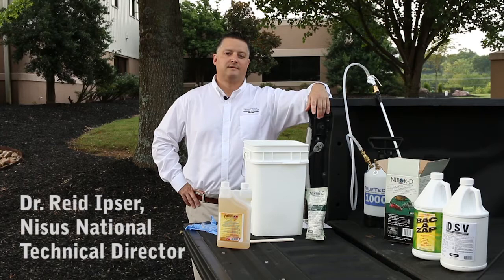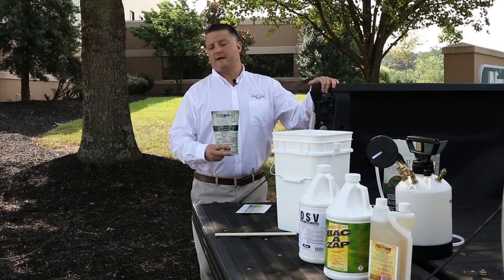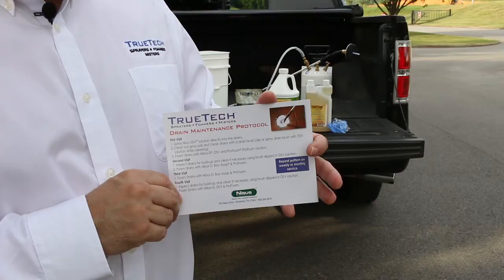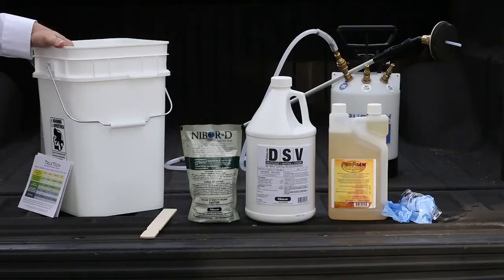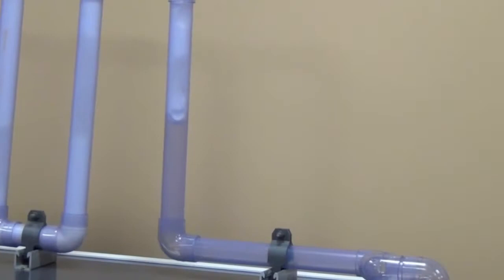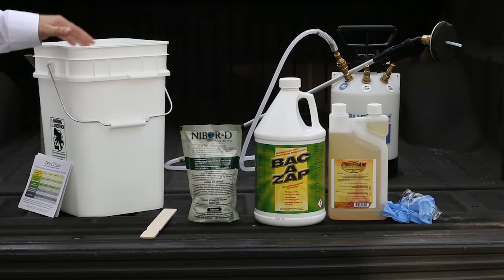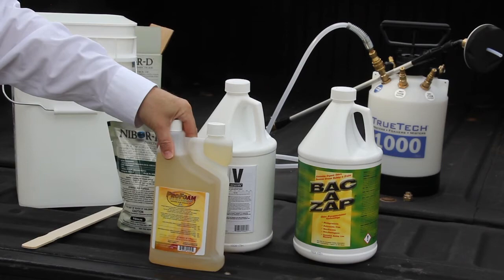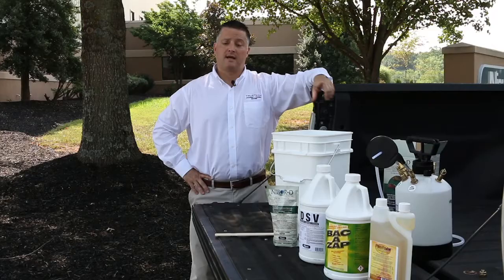Controlling Small Flies and Cockroaches in Commercial Kitchens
This video explains how Pest Control companies can kill and prevent small fly and cockroach infestations in commercial kitchens using Nibor-D, Pro-Foam, DSV & Bac-Azap. The video demonstrates how build-up in drains can become harborage for these pest and explains how to treat the drains to gain control.

Are you a pest management professional looking for your rep so you can purchase this product?